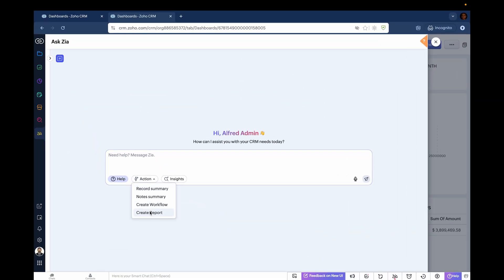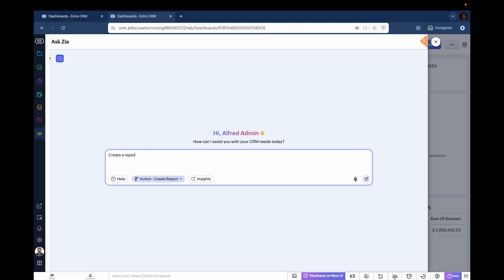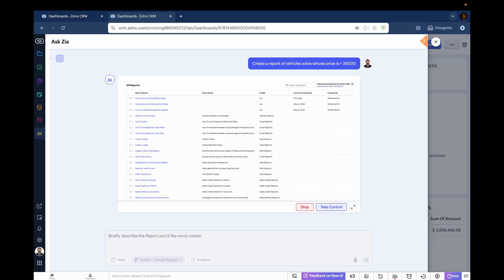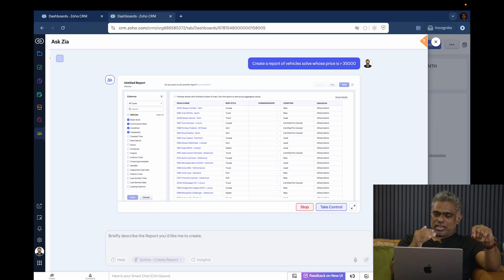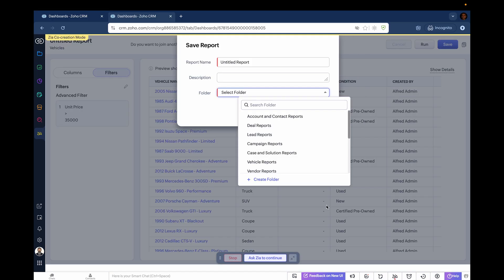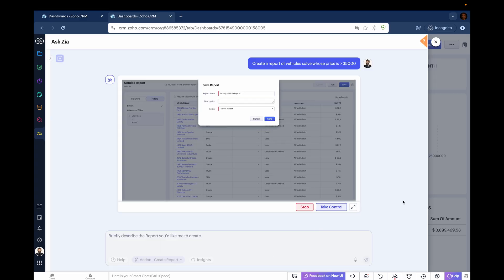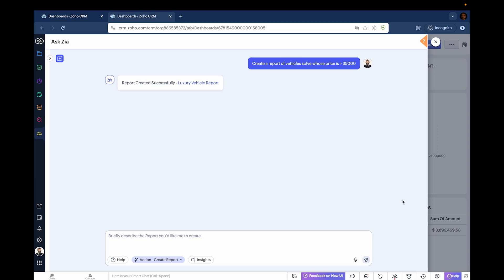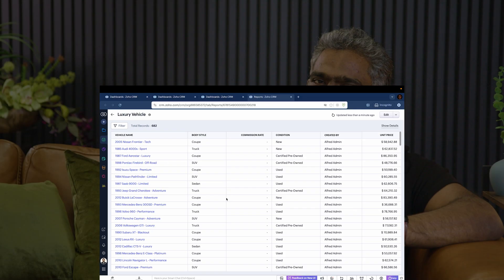Ask Zia - AI Co-creation of Reports in Zoho CRM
Zia, Zoho's AI assistant, empowers users to generate advanced, contextually-informed reports based on simple, natural language queries. Simply describe the information you'd like to display and Zia will automatically select the right modules, filters, and fields, based on your particular role, permissions, and access levels.